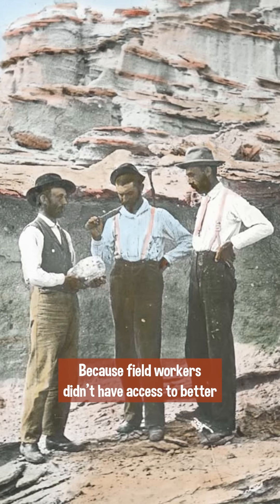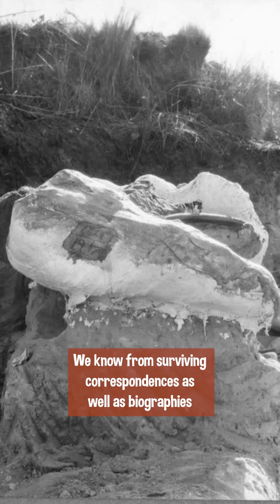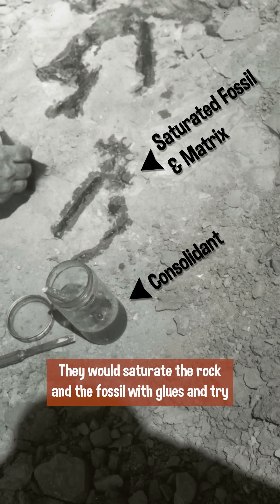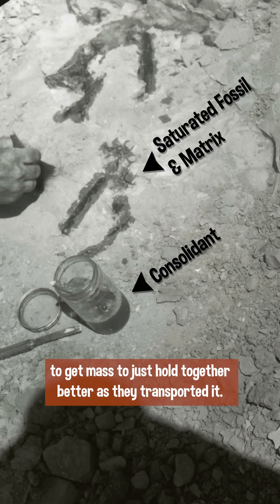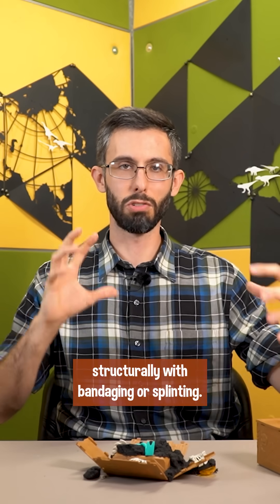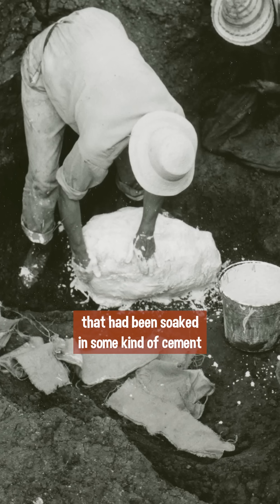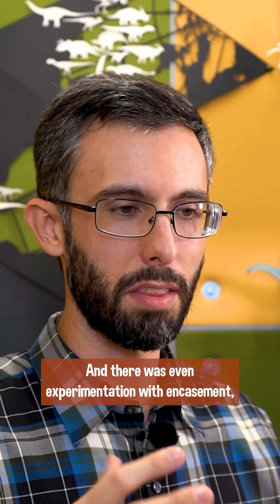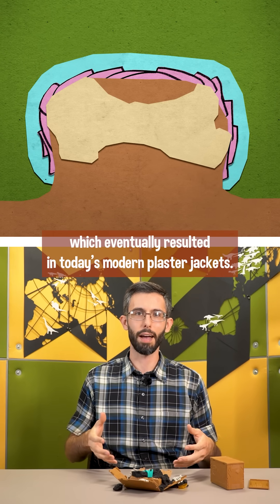Sticky Solutions to Moving Dry Bones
Early fossil hunters in the West had to devise several ways to get giant dinosaur remains, and the dirt around it, back to museums on the East Coast. Their solutions were rather messy, more often than not.

Historical Photos in this video were sourced in part from The Commons on Flickr: